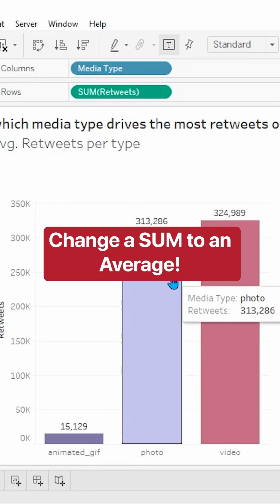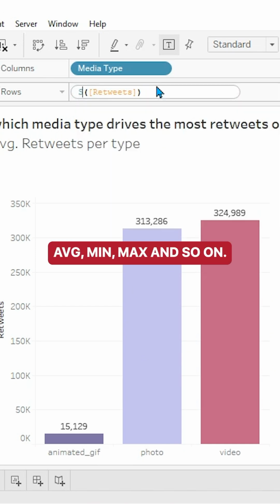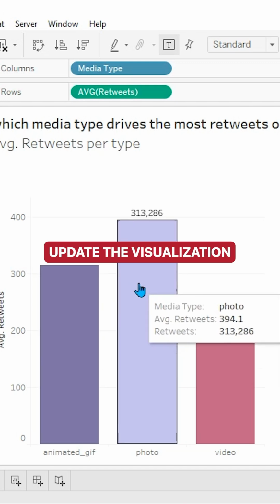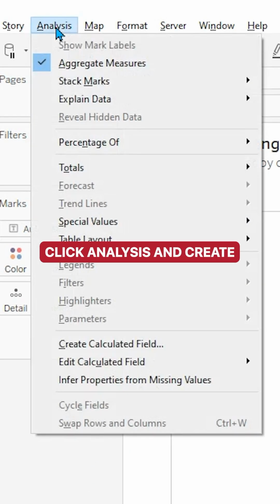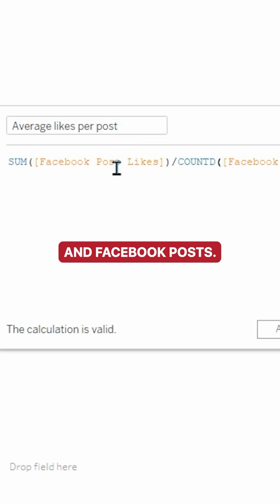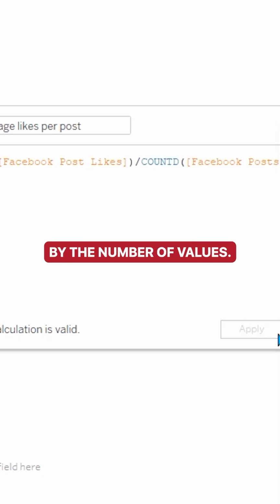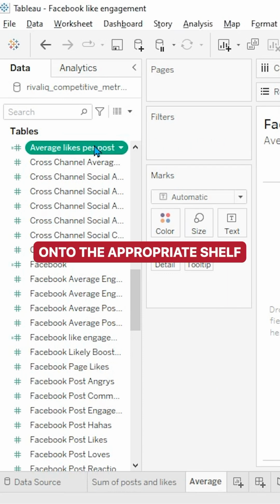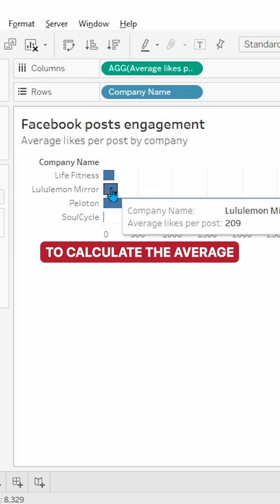Changing SUM to AVERAGE in Tableau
In Tableau, "SUM" and "AVG" (average) are two different aggregation functions used to analyze and display data in visualizations. Here's a brief comparison of the two:

SUM (Summation):
🔹SUM is an aggregation function that calculates the total of all values in a given field or measure.
🔹It's used when you want to find the total or cumulative value of a particular measure across a dimension or set of dimensions.
🔹For example, if you have a "Sales" field and you use SUM(Sales), Tableau will add up all the sales values to give you the total sales.

AVG (Average):
🔹AVG is an aggregation function that calculates the average (mean) of all values in a given field or measure.
🔹It's used when you want to find the typical or average value of a measure.
🔹For example, if you have a "Temperature" field with daily temperature readings, using AVG(Temperature) will give you the average temperature over the selected period.

Tableau For Beginners: Basics You Need To Know

🎉 About Us! 🎉
Hey data enthusiasts! Dive into the world of analytics and Tableau with us. This channel is for newbies wanting to apply analytics to digital data. We'll explore social media analytics, search trends, and more. No boring store data here! Perfect for students, new professionals, designers, and business users. Less math, more visualization. Join us as we have fun with data and your personal data from apps you use!